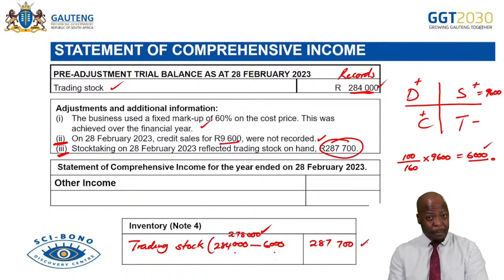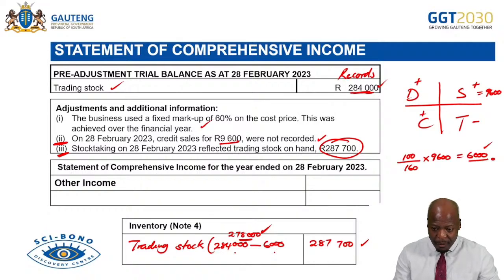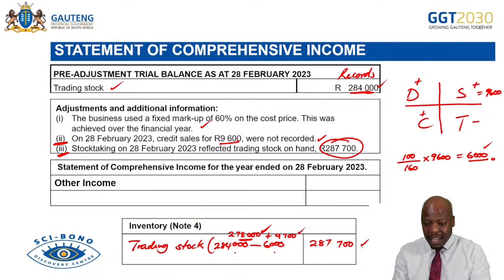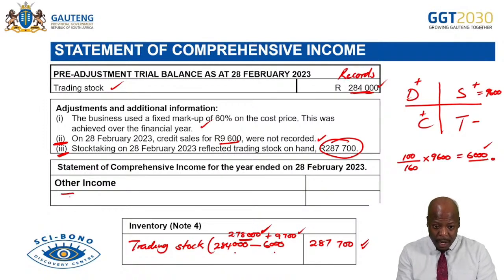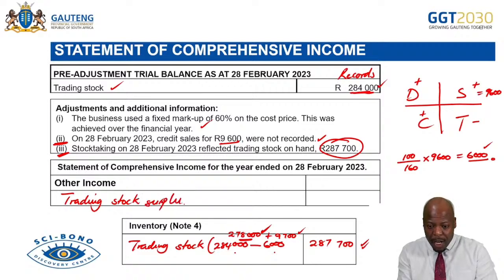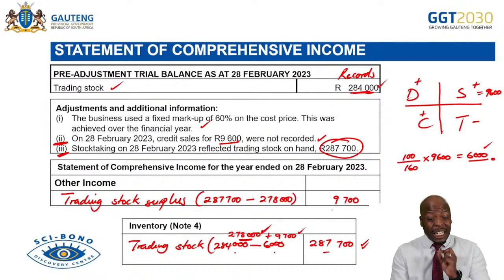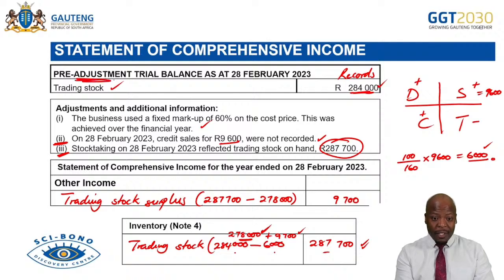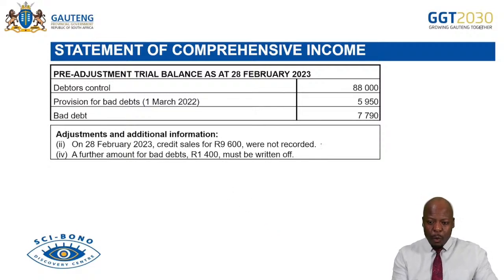02 FEBRUARY 2024 14:00-15:30 ACCOUNTING GRADE 12